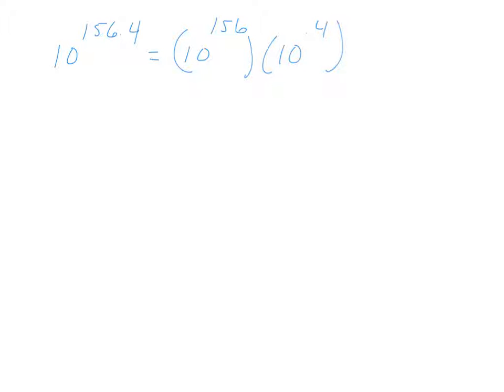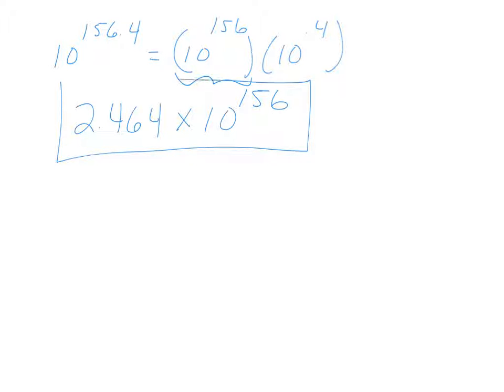day 14 homework